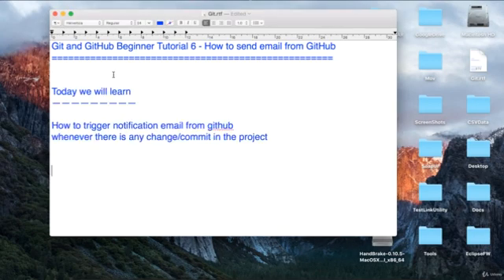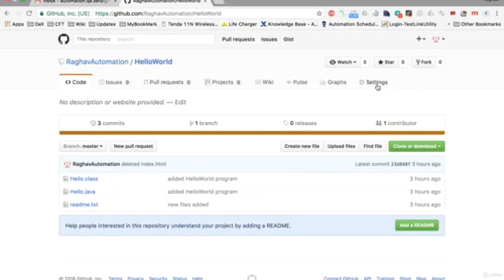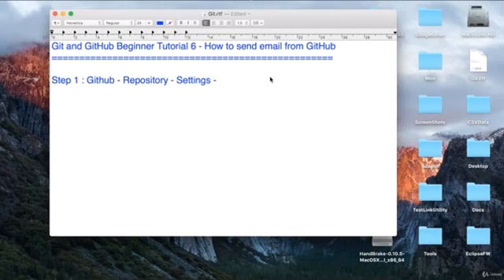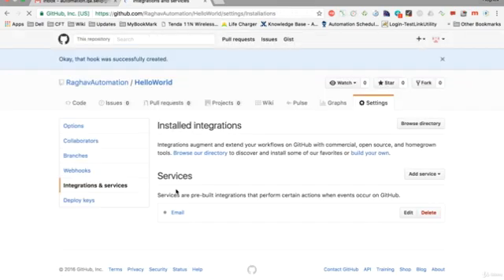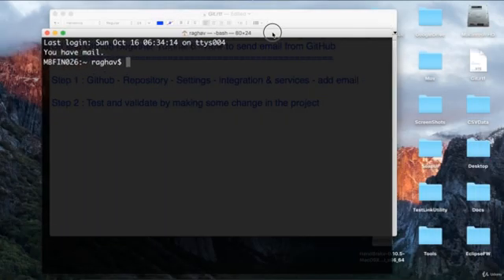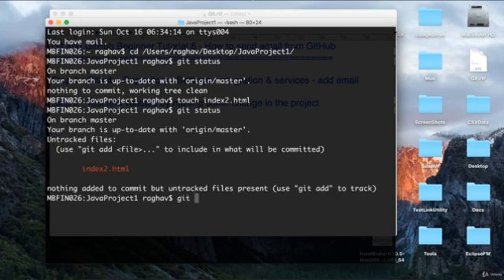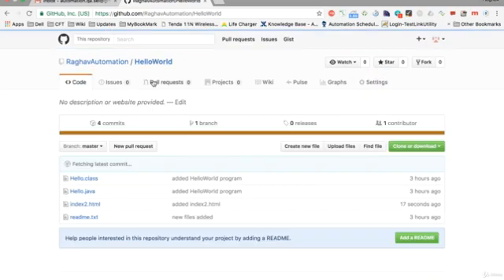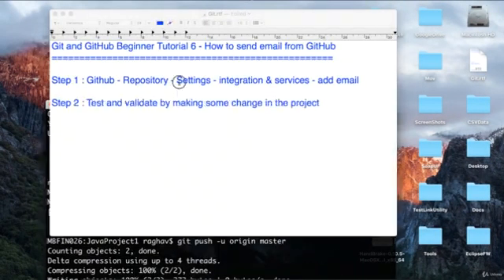Git & GitHub Tutorial For Beginners - Git and GitHub Tutorial 2021 - How to send email from GitHub 7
Git & GitHub Tutorial For Beginners - Git and GitHub Tutorial 2021 - How to send email from GitHub - LEC  #07

How to use GitHub" will give you a hands-on demonstration on how to access GitHub and work on its various operations. Learn about a GitHub repository, branches, make a commit, and also create and merge your very own pull request. The following are the topics covered in the tutorial:
The need for GitHub
Make a commit
Open and merge Pull request

[{(Owner information)}]

From: Lahore.